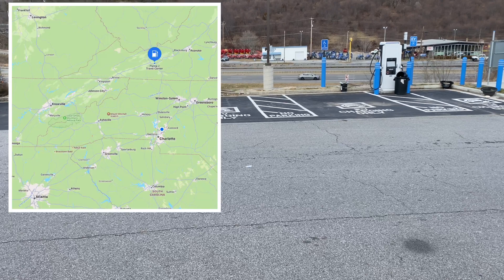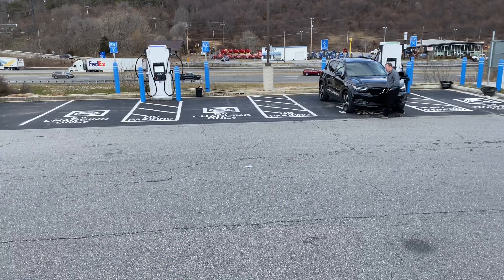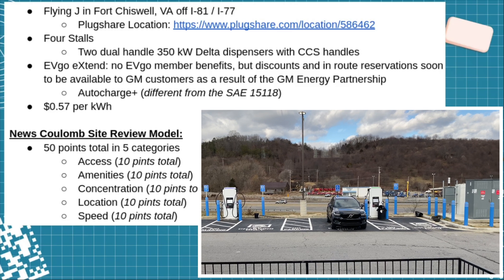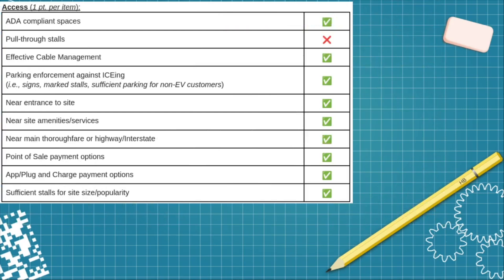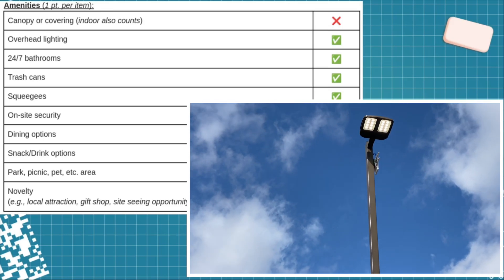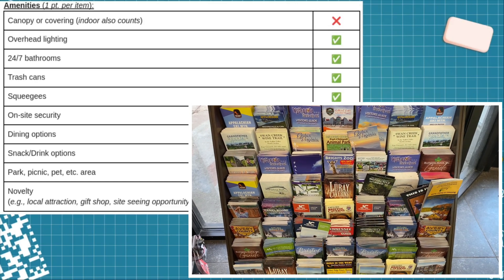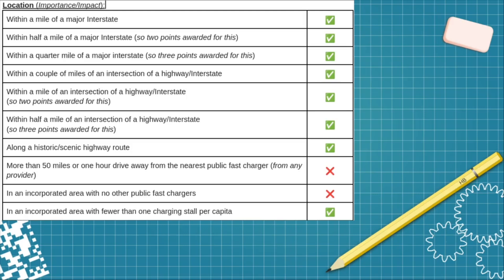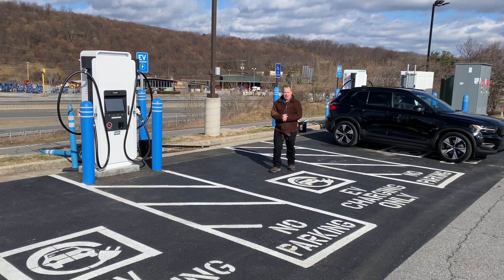GM Energy Site Visit - Fort Chiswell, VA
This EV Charging station is right off the very popular I-81 / I-77 combo in Virginia.  It has 4 350 kW stalls.  The site host is Pilot / Flying J and is part of their new nation wide DCFC installation project that is targeting 200 to be completed by the end of the year and 500 locations in total.